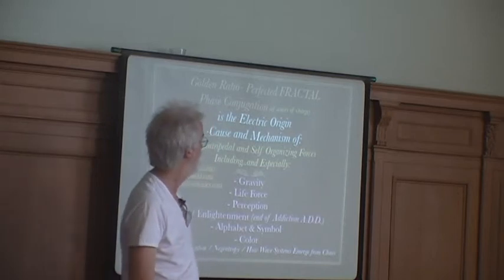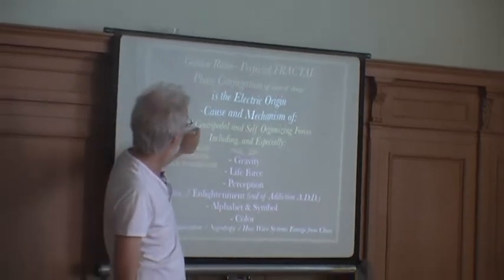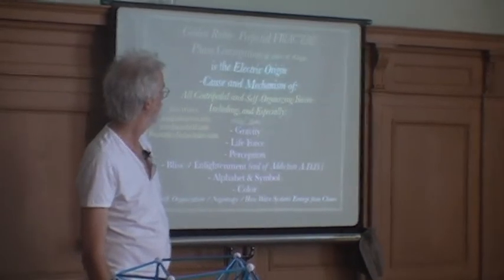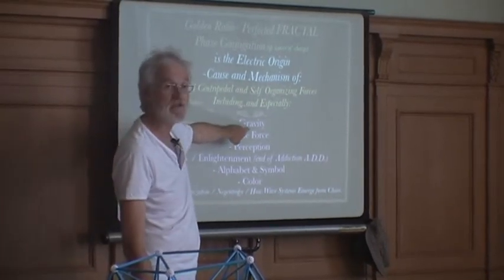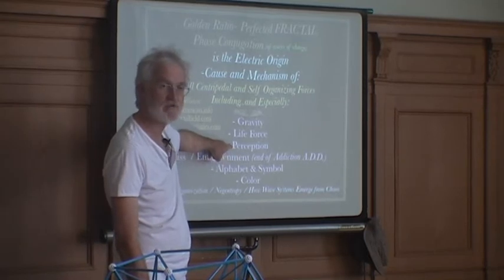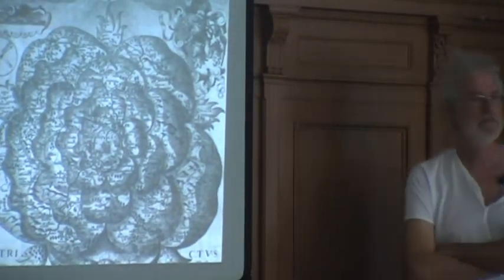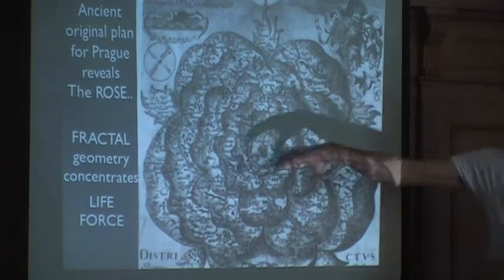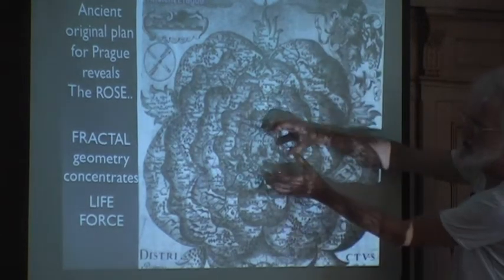Dan Winter v Praze. Part 02.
Posvátná geometrie: Fyzikální zákony a principy alchymie

- jak chápat fraktální vesmír a co je to dostředivost sil
- fyzikální prinicpy černé díry a základy alchymie ve světle nejnovějších vědeckých poznatků
- praktické aspekty transmutace v kontextu dnešního vědění;
- objasnění techniky transformace energie na základě principů fyziky imploze
- vědecké vysvětlení lidské transmutace; plasma, tantra a prožitky blaženosti
- počítačové animace principů posvátné geometrie
- využití biofeedbacku a harmonizace EEG při rozšiřování vědomí
- úvod do psychologie alchymie -- fúze a skupinová mysl -- jak to dělal Shakespeare

Jako host Vincent Bridges:
Historické vlivy, jež díky konvergenci správných prvků, geomantické geometrii města a genialitě lidí, kteří stáli u počátků alchymie, umožnily její rozkvět právě v Praze.